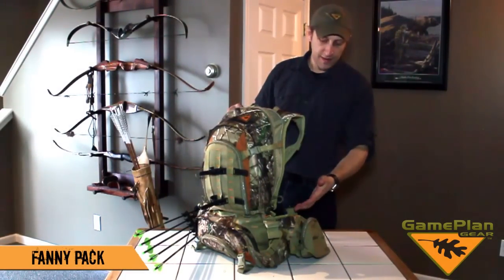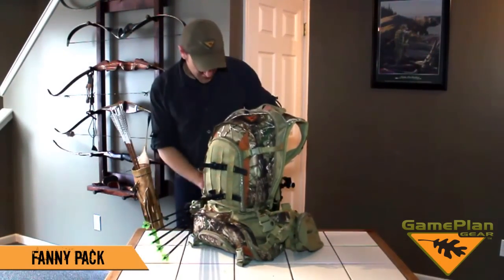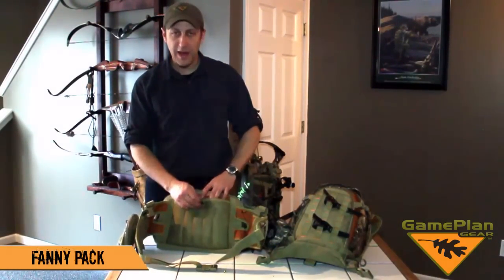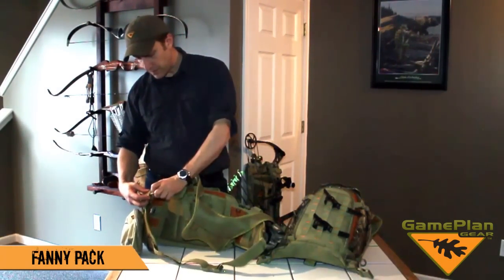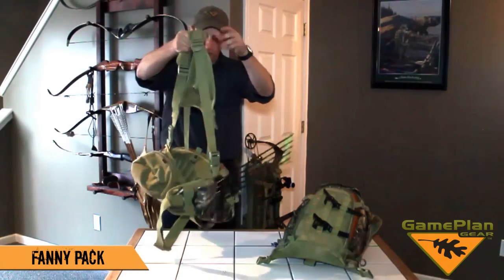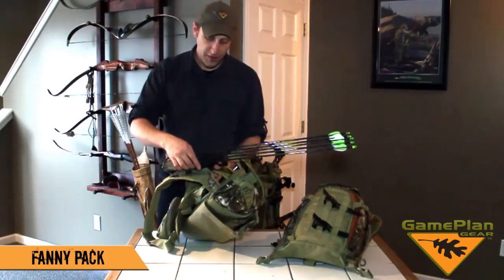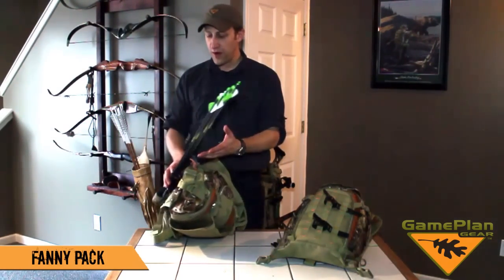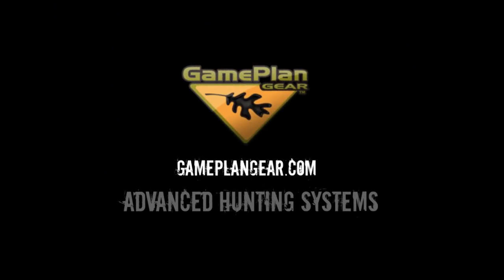Over-and-Under - Fanny Pack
DEMO shows how the Fanny Pack can be used independently from the pack - with our 'pull-out' shoulder harness.